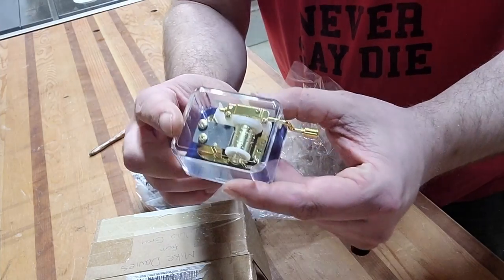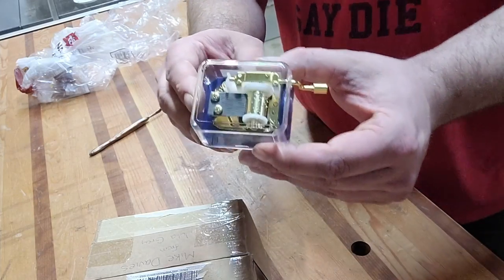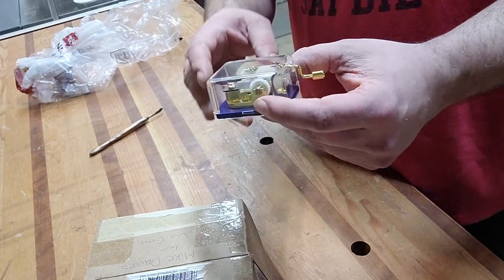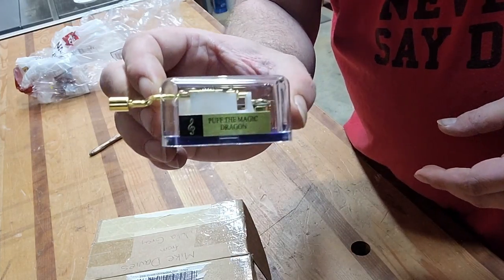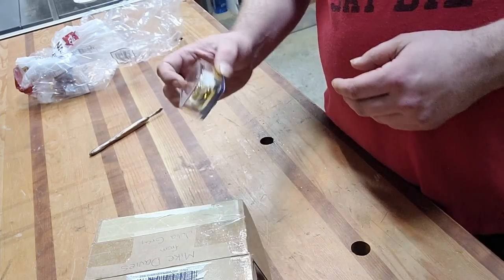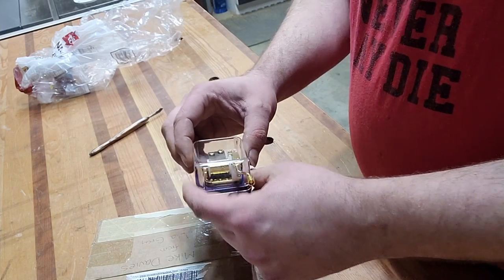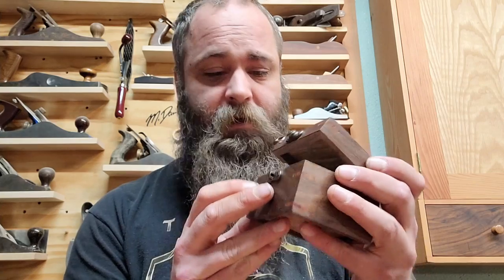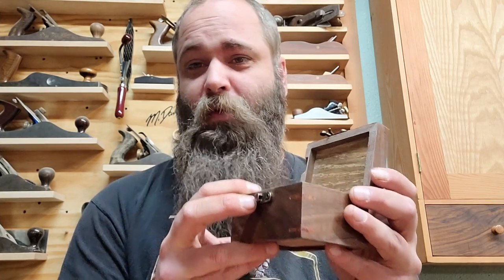Making an OLD SCHOOL MUSIC BOX from Walnut Scraps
You can also help me out by picking something up from my Etsy store